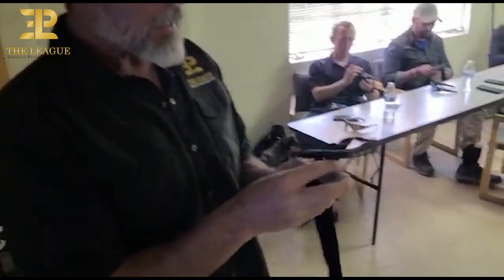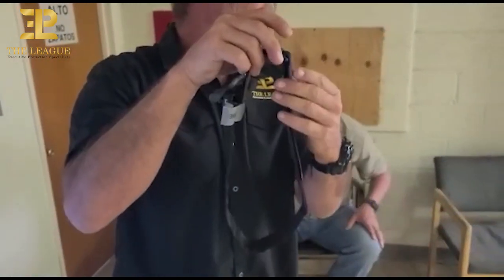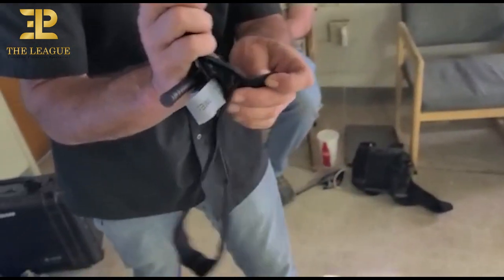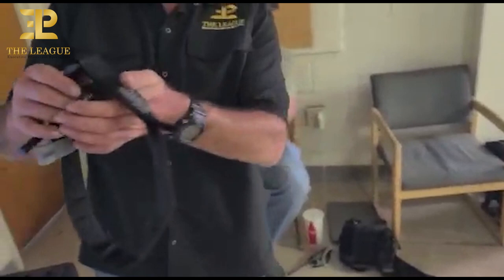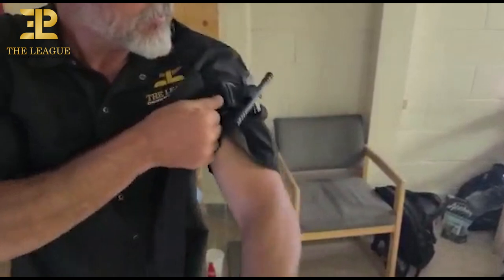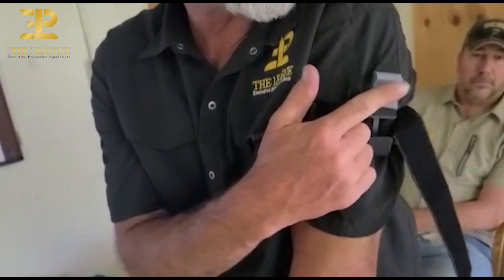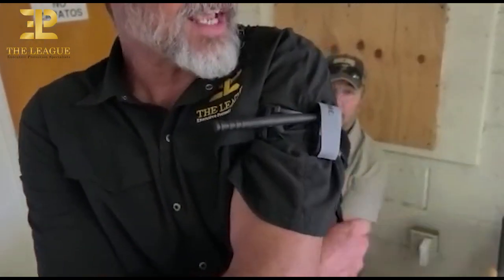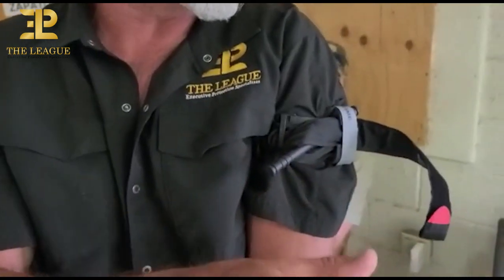Executive Protection Hard Skills Training⚜️Tourniquet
⚜️This is one of… if not the most extensive ROI courses in the private security industry. Here we give you a sample of part of the medical training you will receive along with training in protective driving and shooting.
You will walk away with multiple certifications in all areas of hard skill competencies. As a result, you will be able to outperform many other agents in the industry and get your résumé noticed by employers and clients looking for agents who are up-to-date in their skills.
You will become part of the league of executive protection specialists and part of the golden standard in the executive protection industry.

📅 NEXT COURSE DATE: Sept: 22nd - 29th

HAVE QUESTIONS ABOUT THIS COURSE?

⭕ Training in cooperation with SECFOR International @secfor_international

Protector by nature and by trade
MAN OF PEACE

IG Go follow @executive_protection_lifestyle @eps_league @byron_rodgers